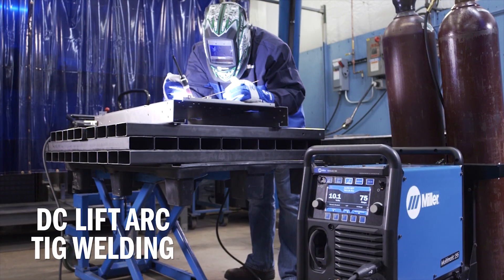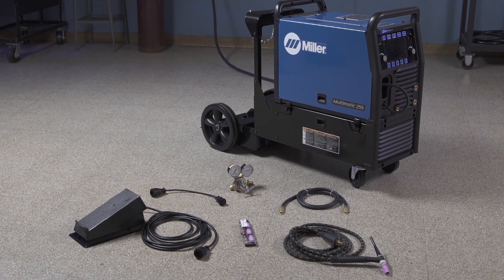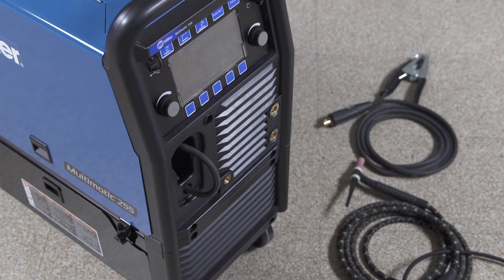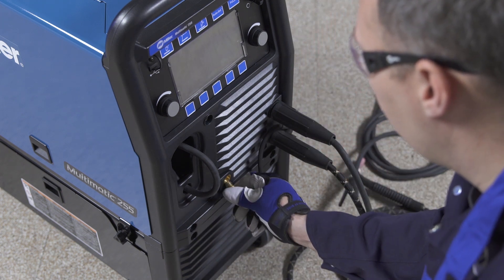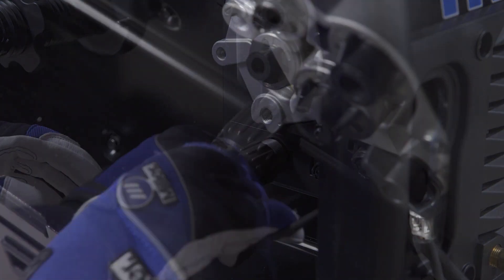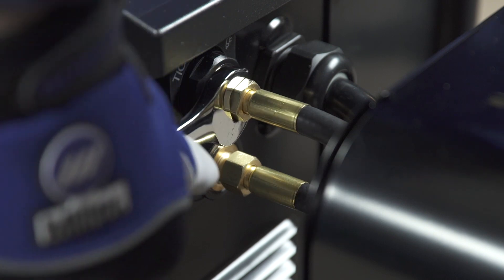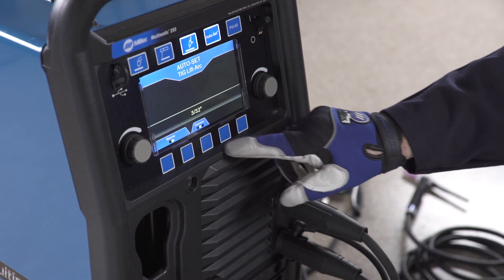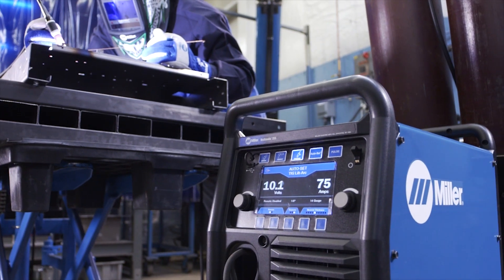How to Set up Your Multimatic 255 for DC Lift-Arc TIG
Looking to utilize the DC TIG process on your new Multimatic® 255 multiprocess welder? Watch this video to learn how to set up your machine for DC Lift-Arc™ TIG.

In order to DC TIG weld with this machine, you’ll need the additional TIG accessory kit, which comes with a Weldcraft™ A-150 torch, a foot control, TIG remote adapter, and a regulator and gas hose. Follow these steps to install the TIG torch, set the polarity, connect the foot petal, establish the gas connection and set the machine to DC TIG.